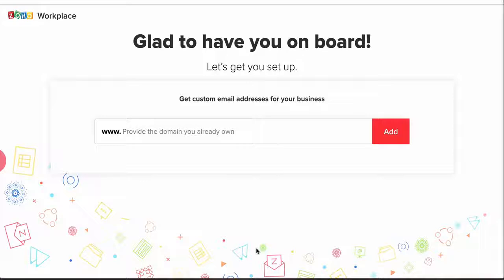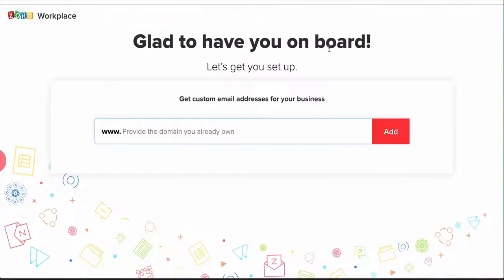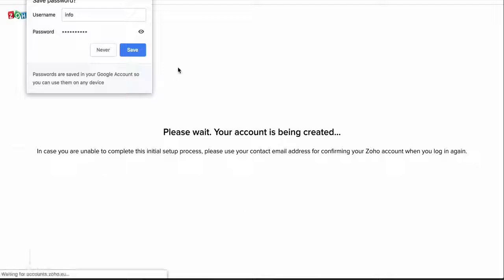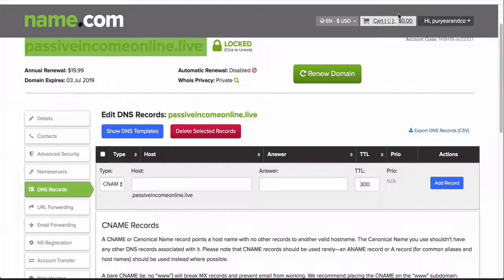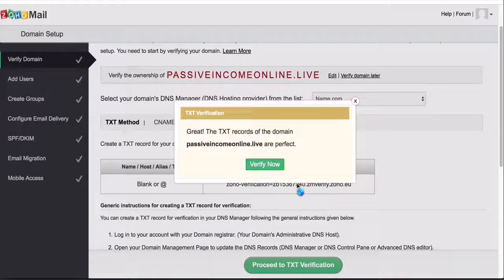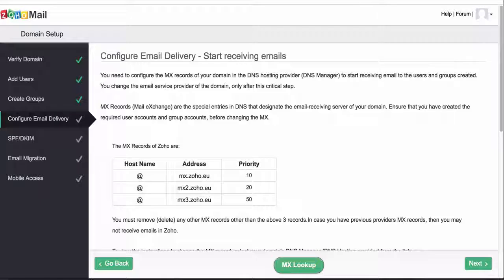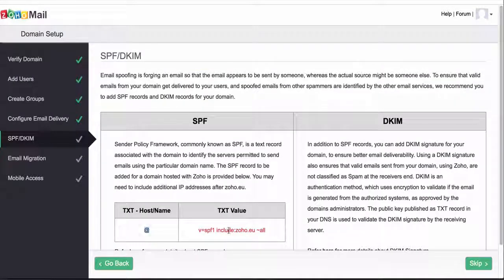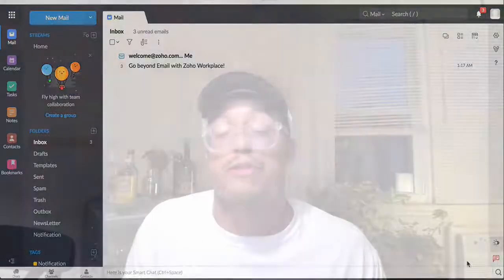How To Get A Free Professional Business Email With Zoho 2019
You get a percentage, usually around about 50%. If you promote a product for $200, you will be getting $100 for promoting that product at a 50% commission.

I'm also going to show you how you can do exactly the same. Then I'm going to show you the method that I'm using to get commissions that not many people are using.

It's working very, very well for me. I'm going to share this with you right now inside this video. Even if you're experienced in this, I guarantee this is going to help you understand affiliate marketing more and how you can leverage this to get more commissions in your affiliate business.

What we're going to be mainly talking about in this particular video guys is a program called ClickFunnels. ClickFunnels is something that's really good for promoting because a lot of people use it and they're going to be using it for a super long time.

It's a program where you can create landing pages, funnels, webinars; just literally anything to do with a business. You can send out emails and stuff like that. When you have an online business or when other people have an online business, they need something like this.
We're going to be mainly talking about ClickFunnels. Why do I like ClickFunnels guys? It's a monthly recurring income, so it comes every single month. You get $38 per trial, plus there's other programs that we'll be looking at in a second. It's a software, so it's got a long retention. That means people stay and use it for a longer time depending on how you actually promote it. I'm going to show you the way that I promote it, to get people to stay longer.

You can share funnels with friends and family, whatever you want. They have other offers you can promote. What they have guys is other offers; you can promote this book here, you can promote this here which is called The Perfect Webinar Script. You get all of these commissions here, it's actually 40%. Funnel Scripts as well, you can promote that. We'll talk about this in a second, this is about the sticky cookies.

There's lot of things you can promote with ClickFunnels. It's something that a lot of people need, and they have a thing called the sticky cookie that we'll talk about more later on in this video.